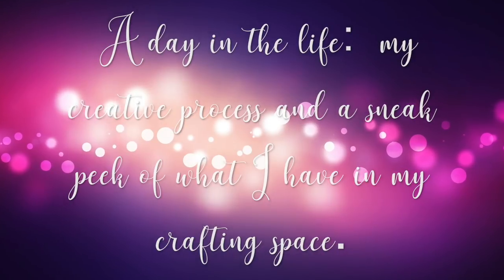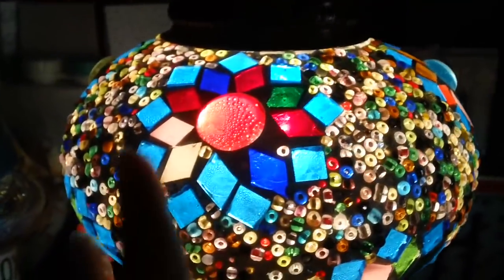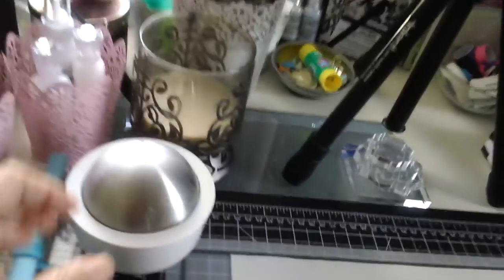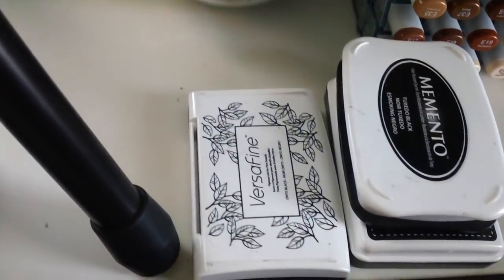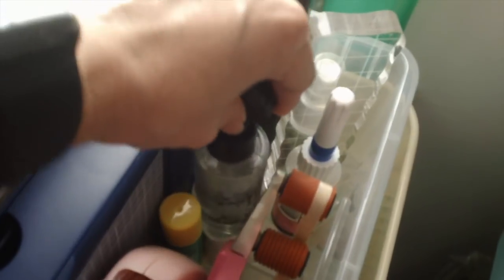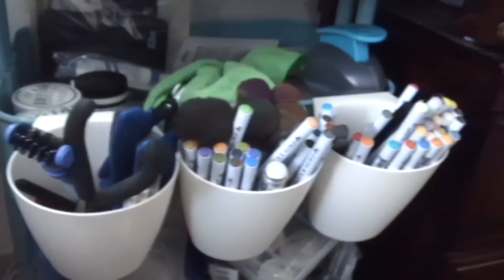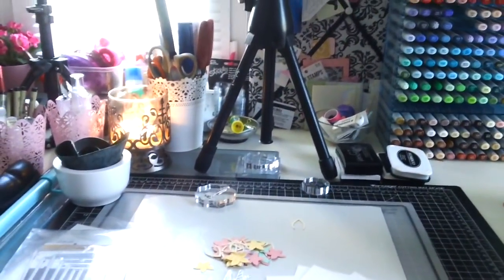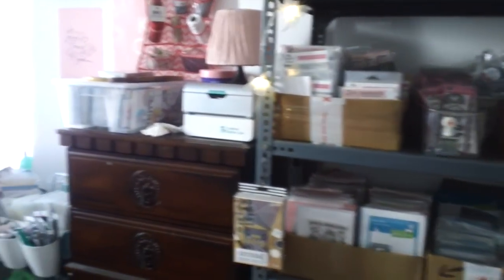A Day in the Life: My Creative Process & Craft Room Sneak Peek [Things I Use All the time]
I got so many requests on social media asking about my craft space and my creative process.  Since hubby and I are moving soon, I figured its time to show you a video of what's inside my crafting space, how I start my day and creative process, and things I LOVE and use all the time.  Please note my craft room is not FANCY. I don't have beautiful containers and endless storage but I am very thankful of what.  My stamps, dies and crafting supplies get a lot of love from me, LOL!   If you like more videos like this, I'd be grateful if you can kindly give this a thumbs up!

• Amazon.com | Chef'n Dash Salt Cellar with Flip Top Cover, Coconut:...

• Amazon.com: Blue Snowball iCE Condenser Microphone, Cardioid - White:...

• Amazon.com: Ohuhu Microphone Stand Dual Mic Clip, Collapsible Tripod Boom...

• Amazon.com : Sony Bloggie Camera (Black) : Camcorders : Musical Instruments

• Amazon.com: Dahle Vantage 10672 Self-Healing Cutting Mat, 18"x24", 1/2"...

• Amazon.com : Brother P-Touch Cube Smartphone Label Maker, Bluetooth...

• Scotch Acid Free Advanced Tape Glider, Pink Applicator with 2 Rolls of 1/4-Inch Tape (085)

• IIT 17307 Magnetic Color Parts Bowl Set, 4Piece,

• Glue Dots Mini Dot Roll, Contains 300 (.19 inch) Mini Adhesive Dots (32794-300)

It helps me with the expenses of running this channel and my blog; and also helps me pay for my subscriber giveaways.  If you like what I do, please consider supporting me by clicking through these links when making a purchase. Thanks a lot for your support!